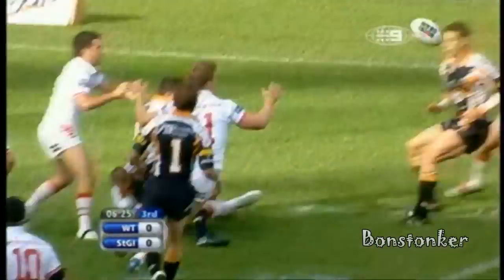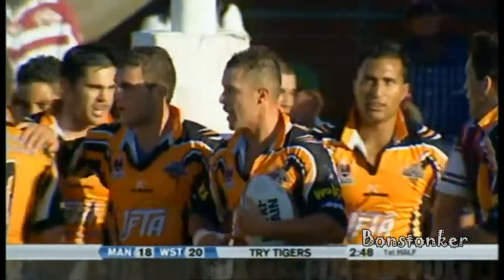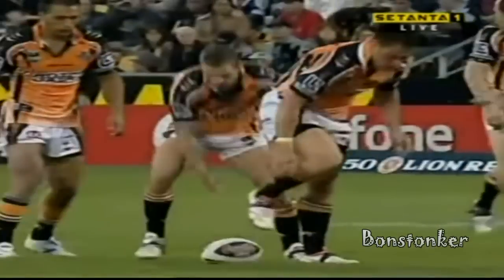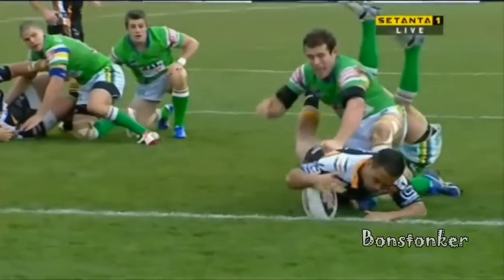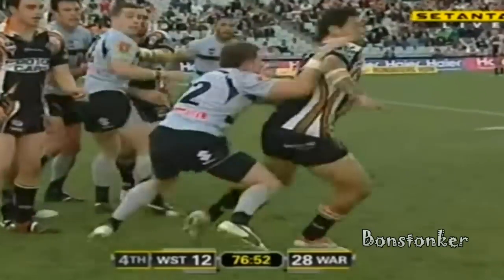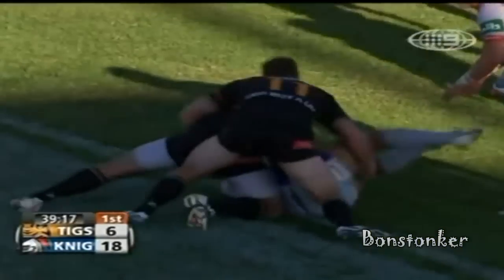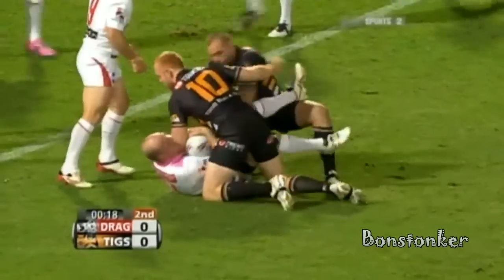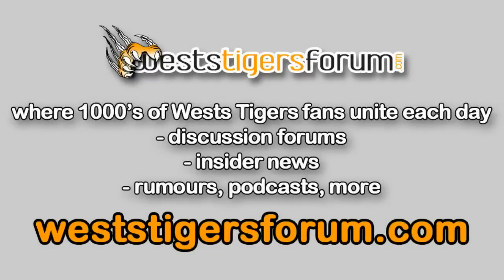Wests Tigers - Todd Payten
Highlights of Todd Payten